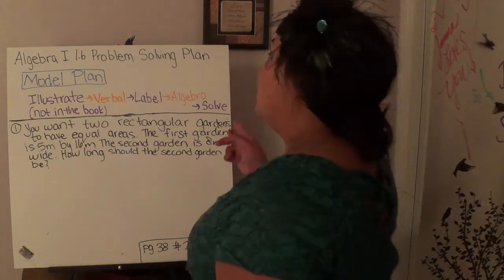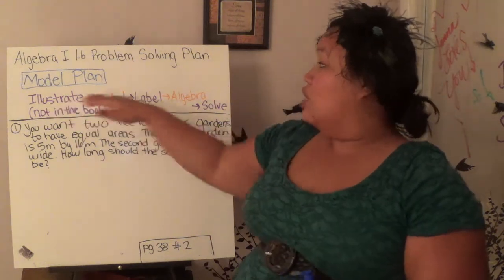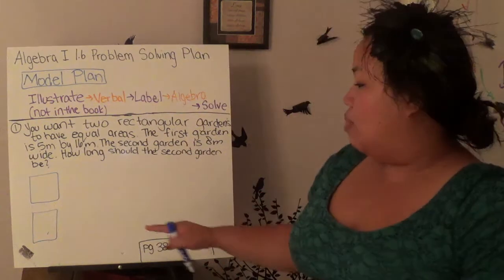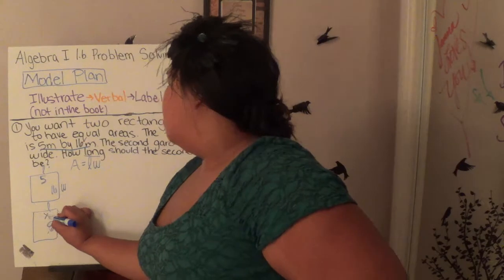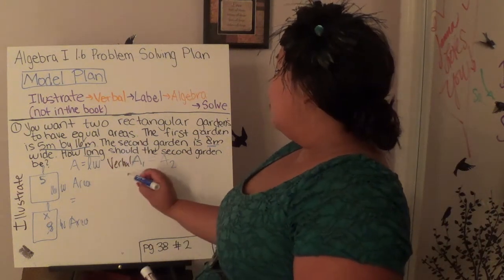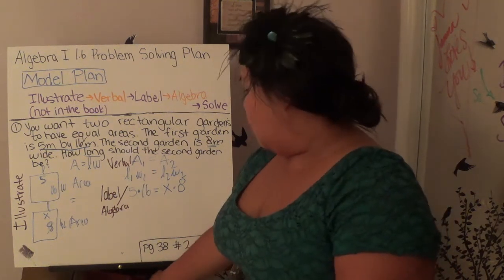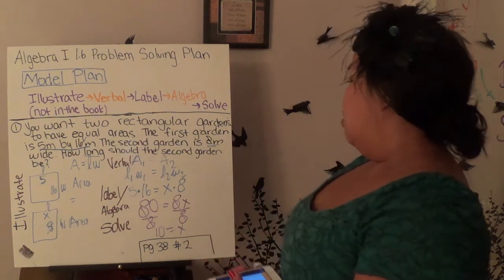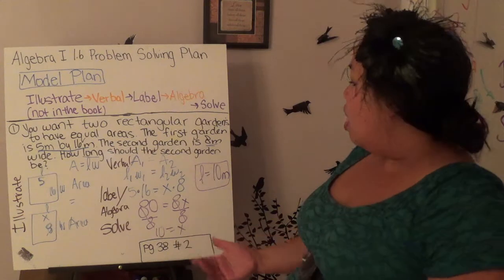Algebra I 1.6 Problem Solving Plan